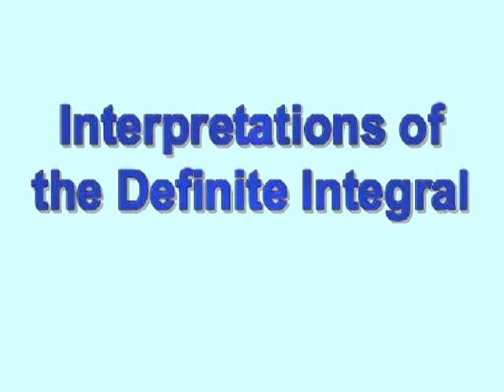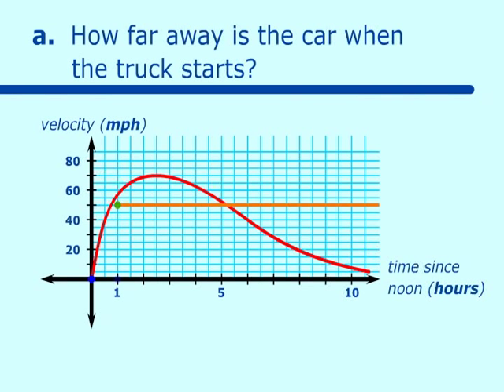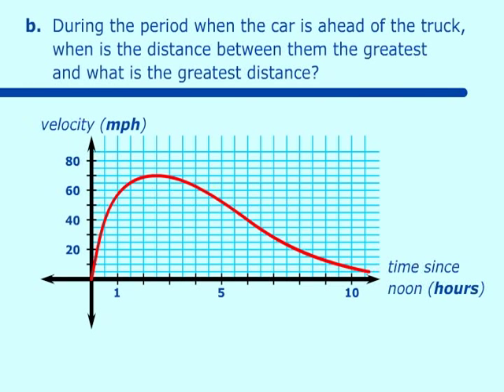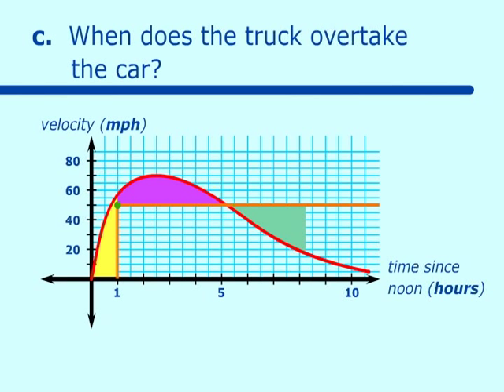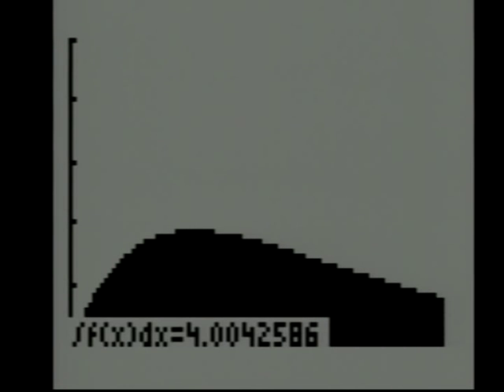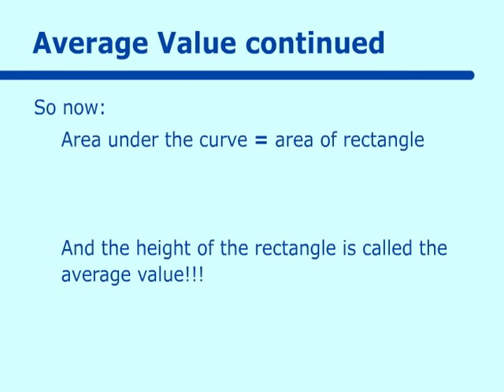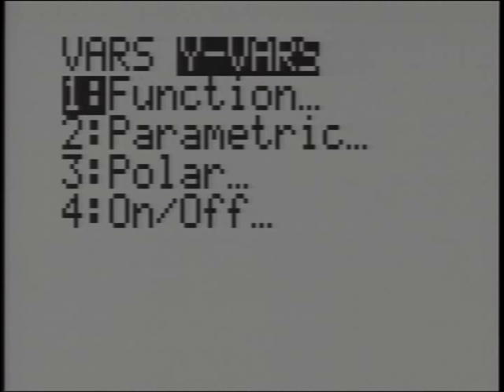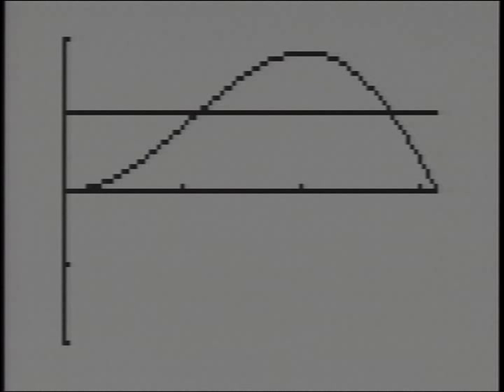Definite Integral Interpretation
Part of the NCSSM Online AP Calculus Collection: This video deals with Definite Integral Interpretations.